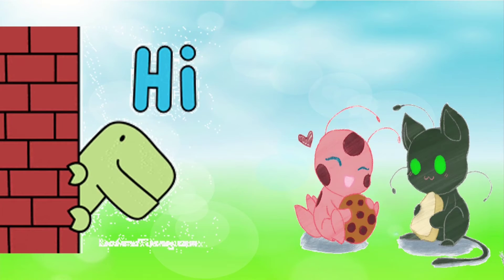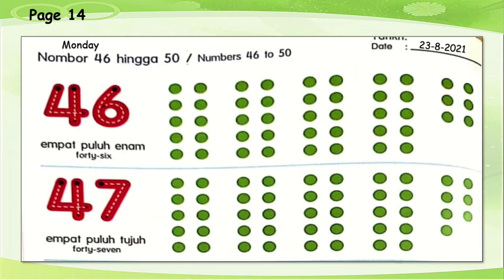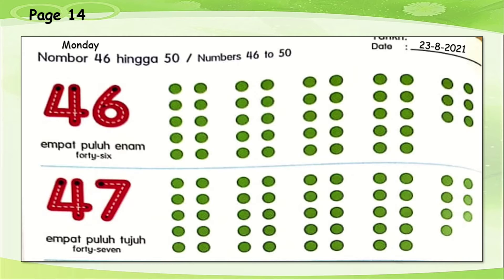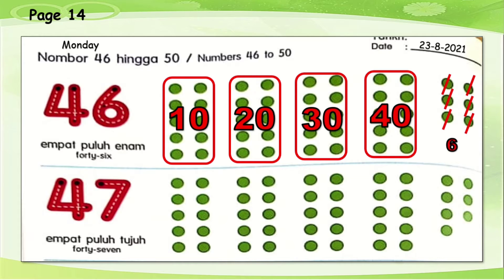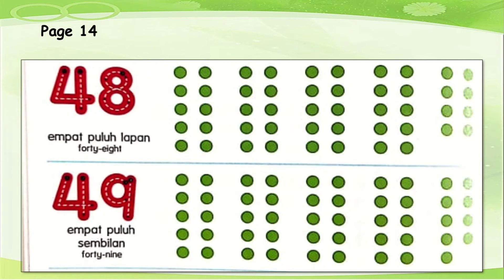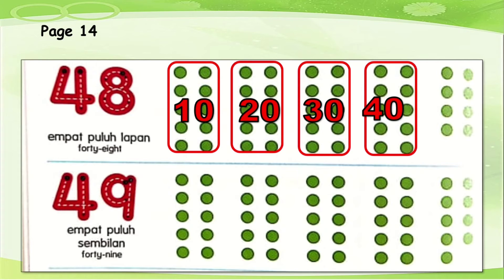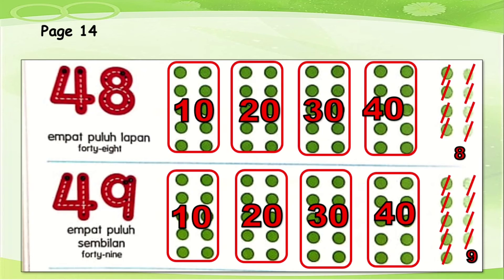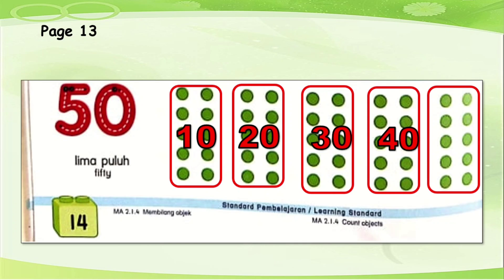Numbers 46 -50